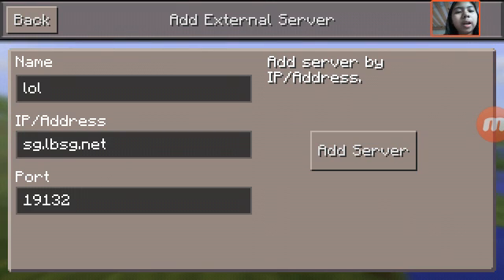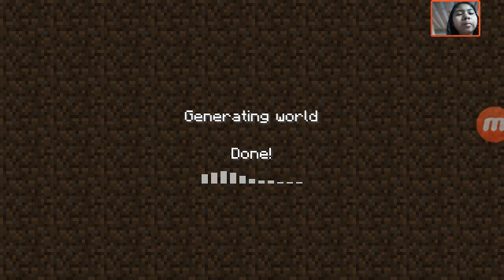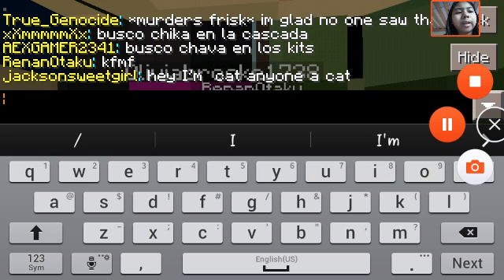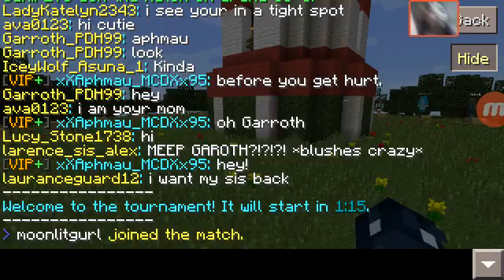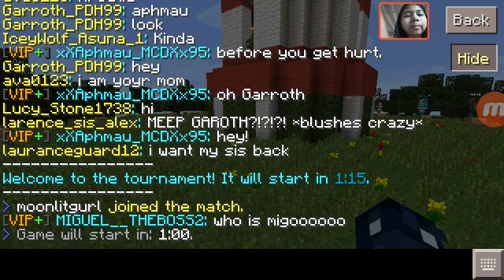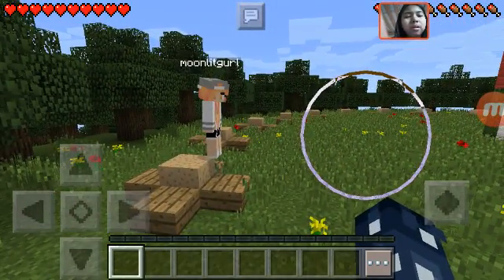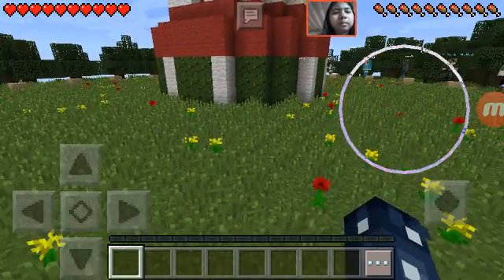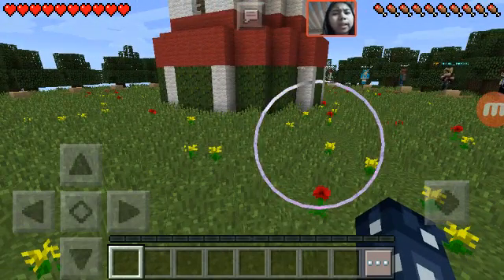How to join a Lifeboat Survival Games server. + Gameplay!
I know people already did this totoriel. So I hope u enjot anyway. Bye